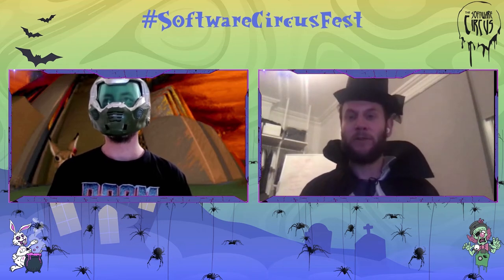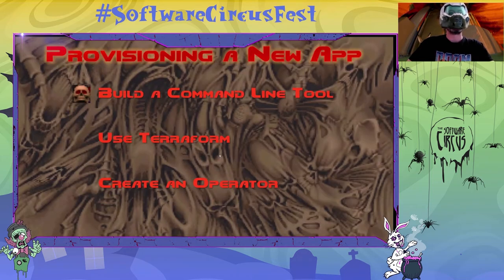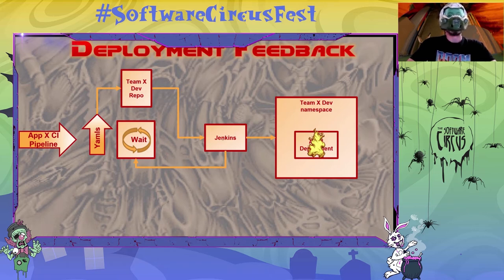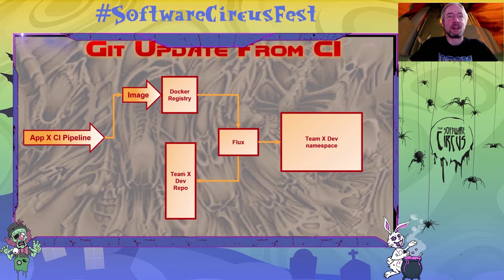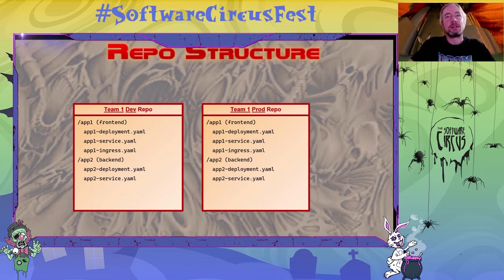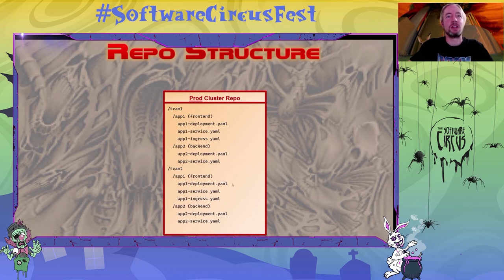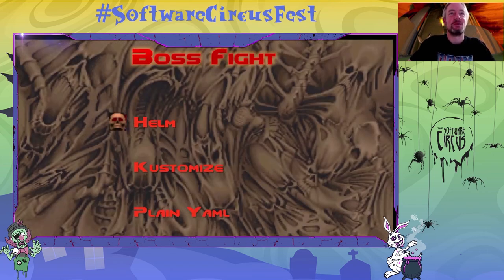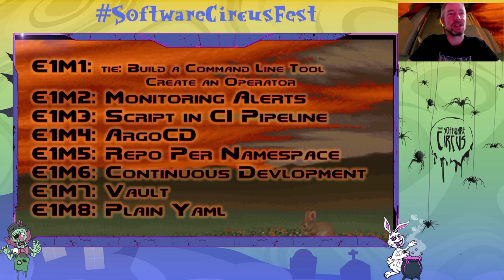Nightmares On Cloud Street 29/10/20 - Ádám Sándor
Ádám Sándor
"Knee Deep in GitOps"

Sitting in front of your screen on the Mars base, you've put your yaml files in a Git repo and set up Flux to sync them to your Kubernetes cluster. Little did you know that you opened a portal to another dimension… After making a few commits and deploying an app to Kubernetes you turn around and realize the running version isn't the one you specified in Git... There is a strange silence hanging over the CI/CD pipeline. Slowly but surely the noise of unimaginable horrors is growing stronger. What have you done?

Join Adam for a bloody fight to send the demons back to hell and harness the power of GitOps!

Adam is walking the treacherous path between the Dev and Ops dimensions. Saving humanity from having to fix that f**ing production bug over the weekend again...

See you at the next Software Circus!